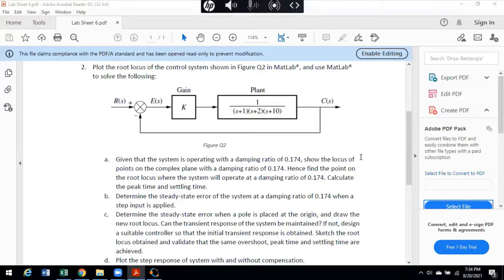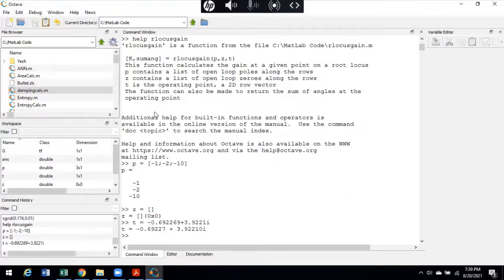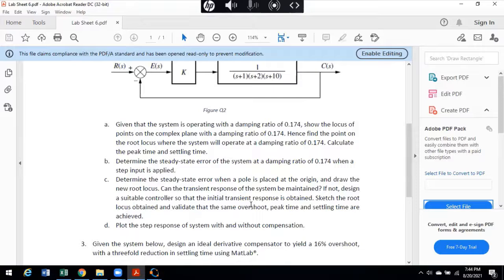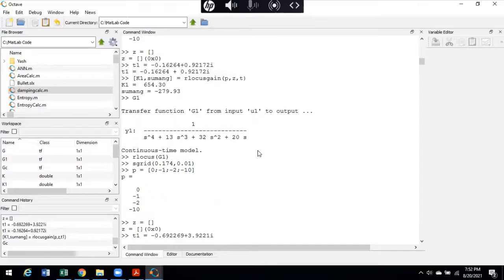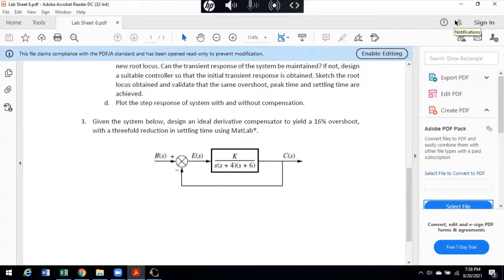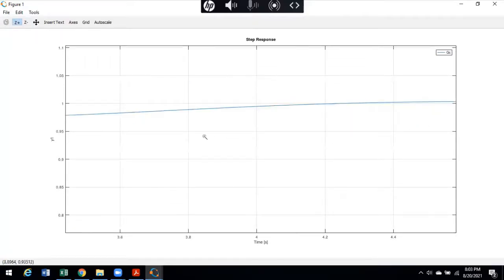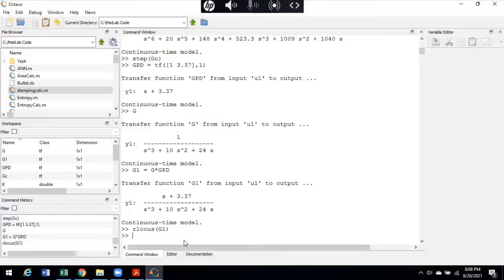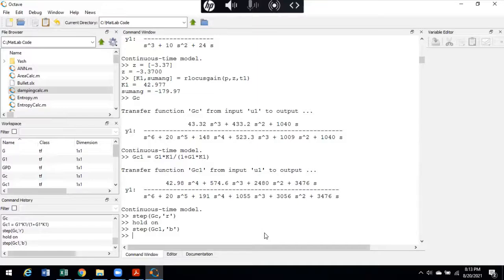Lab 6 Qu 2,3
Lab Sheet 6 Questions 2 and 3: Overview of codes in Octave